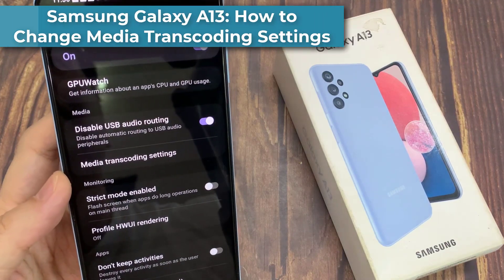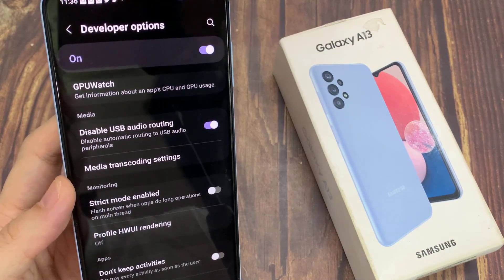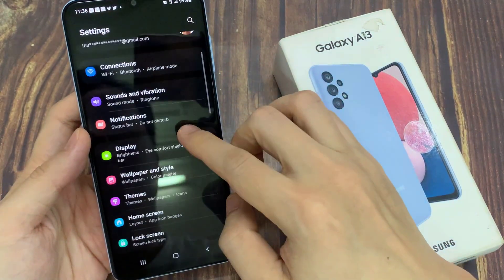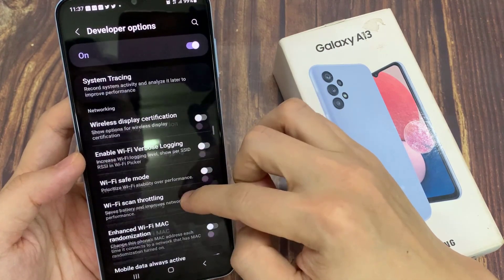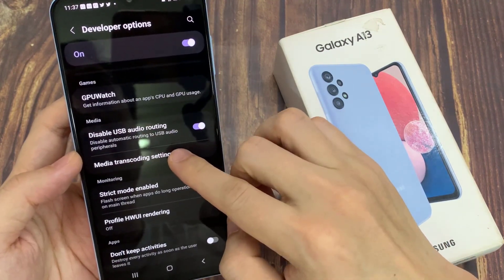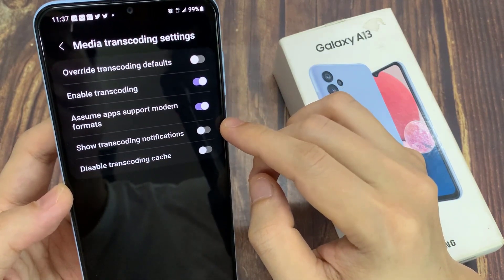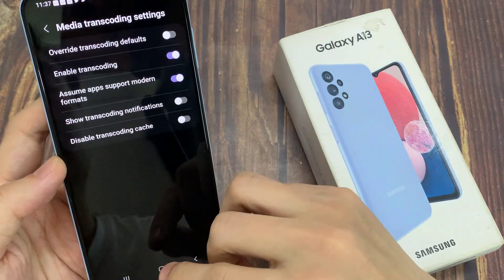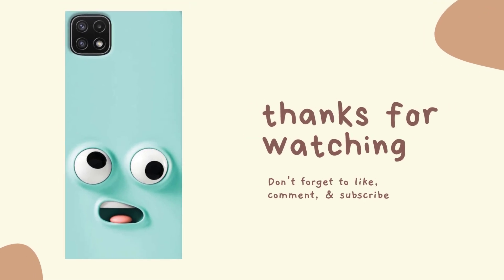Samsung Galaxy A13: How to Change Media Transcoding Settings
Learn how you can change media transcoding settings on the Samsung Galaxy A13.